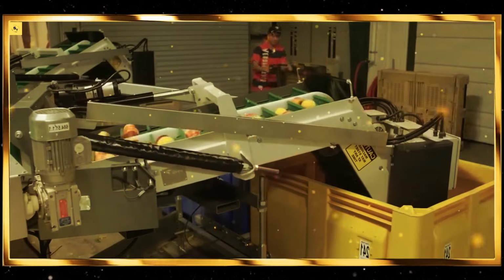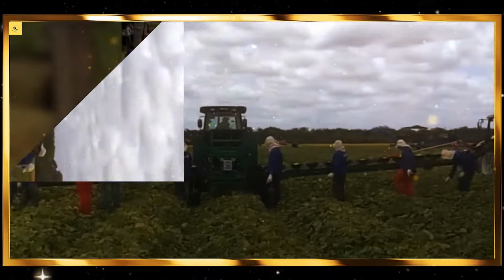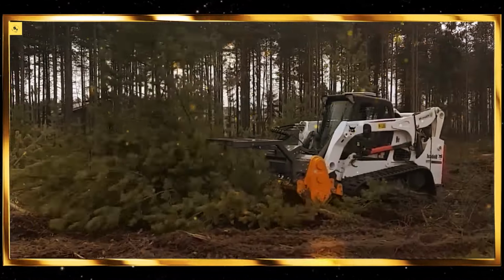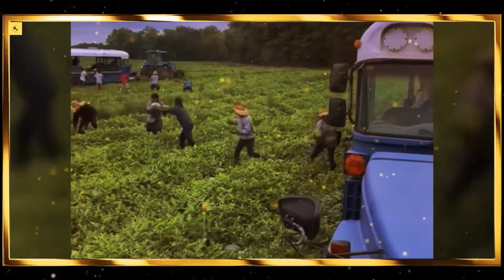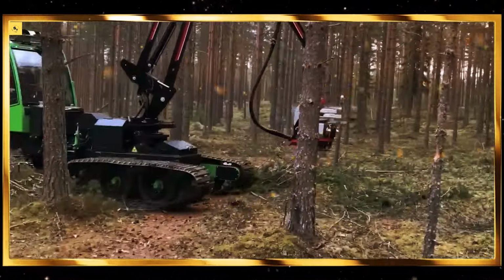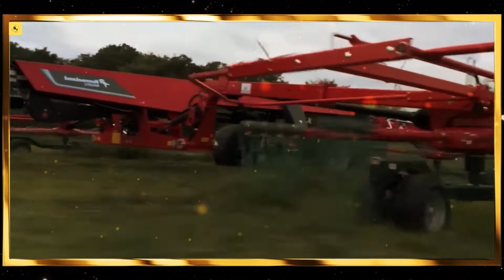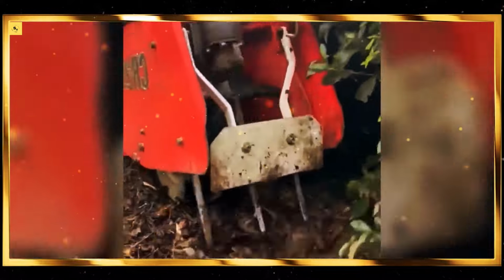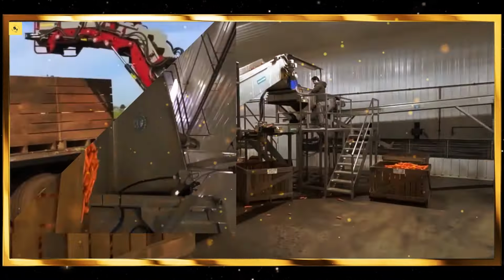Extreme Dangerous Fastest Big Chainsaw Cutting Tree Machines | Biggest Heavy Equipment Machines #4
Prepare to witness the ultimate in efficiency with the fastest and most incredible chainsaw machine. This state-of-the-art tool revolutionizes the industry with unmatched speed and precision, making even the toughest tasks effortless. Experience cutting-edge technology that sets a new standard in performance.

In forestry, powerful chainsaw machines inspire awe. The largest and fastest chainsaws swiftly fell even the sturdiest trees with precision. Despite their power, these machines are dangerous, requiring skilled operators who understand forestry techniques and safety protocols. In expert hands, they are invaluable for efficient timber processing, highlighting both the power and the peril of forestry work.
0:00 Wood chain saw
04:52 Giant chain saw

Voice Over By ۔۔۔۔ Sarmad Shah,